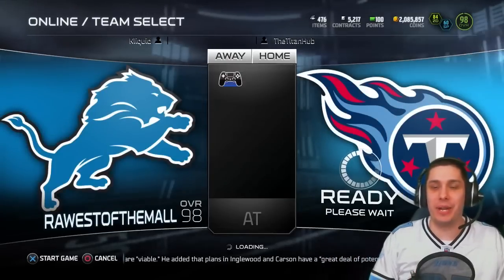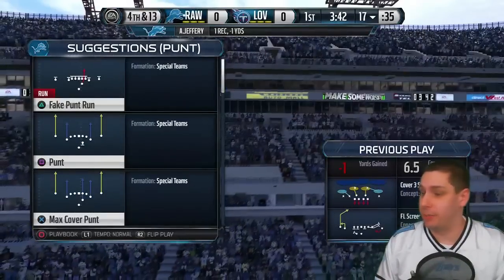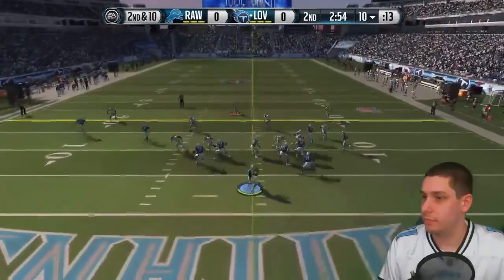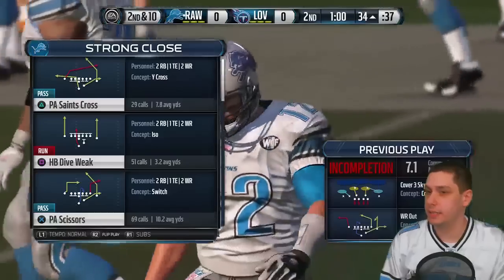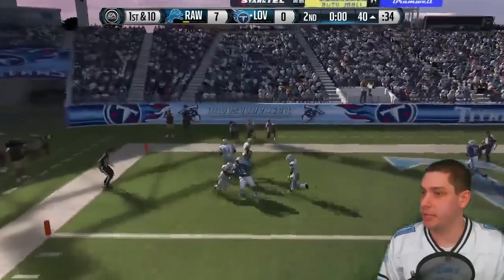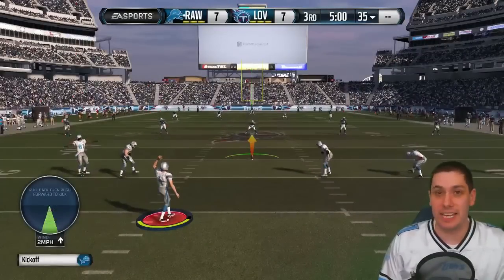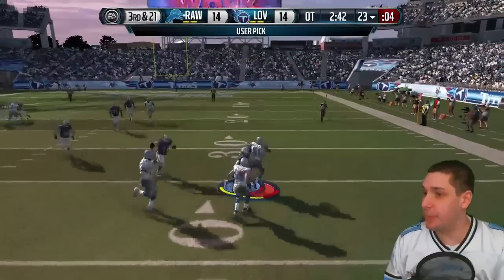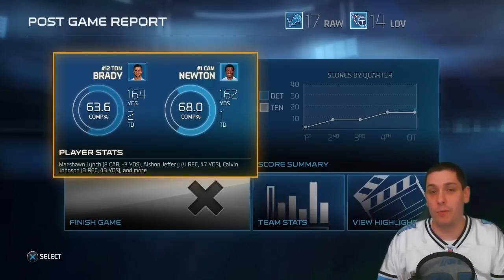PINK SLIPS on Madden 15 Ultimate Team - VON MILLER IS UNBLOCKABLE! MUT 15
TO BE A CONTESTANT ON THE NEXT PINK SLIPS GAME, BE SURE TO FOLLOW MY STREAM:

Episode 30 of this year's MADDEN 15 PINK SLIPS series!

Watch as I play an opponent on Madden 15 Ultimate Team against my opponent live on stream! If he beats me, he wins 50,000 Coins! He risks absolutely NOTHING!

My opponent has some CRAZY user skills with his defensive line, so this is a fun one to watch!